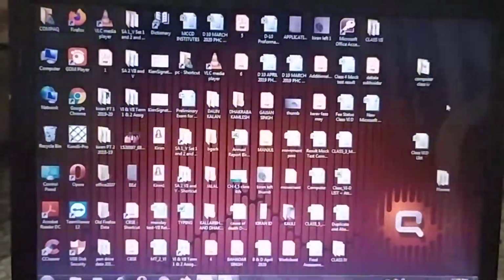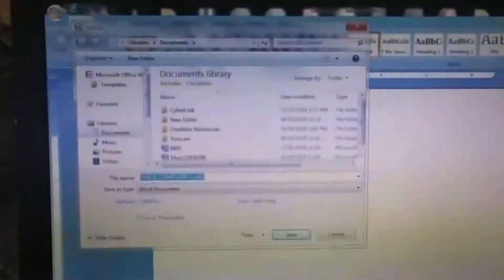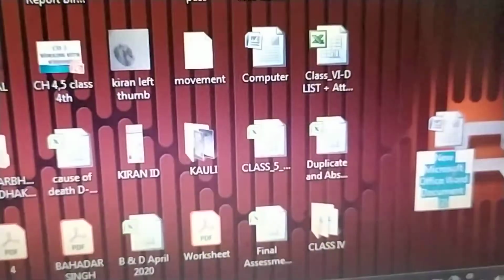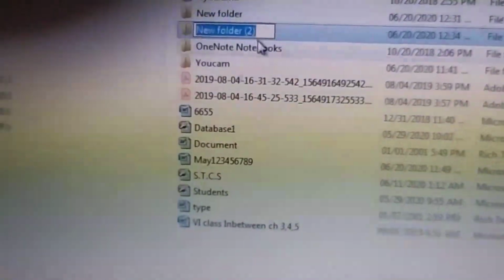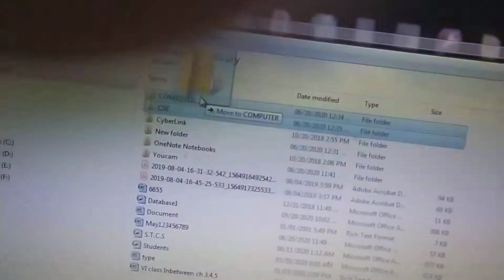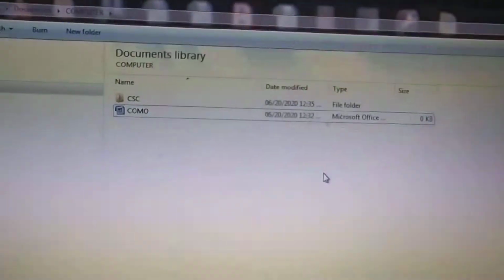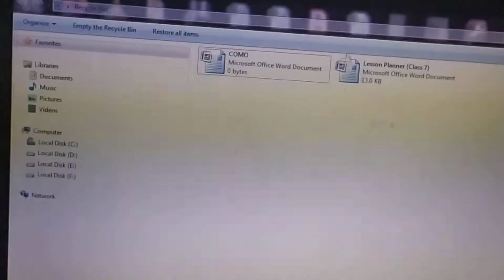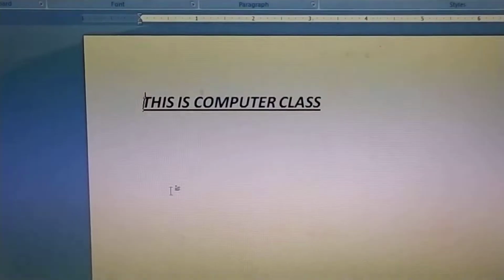Working With Windows Part 2